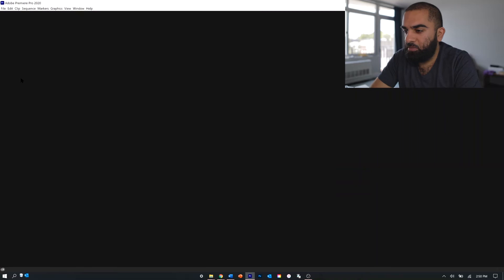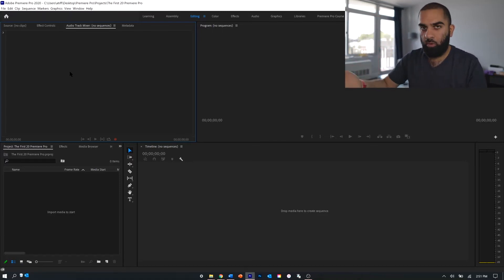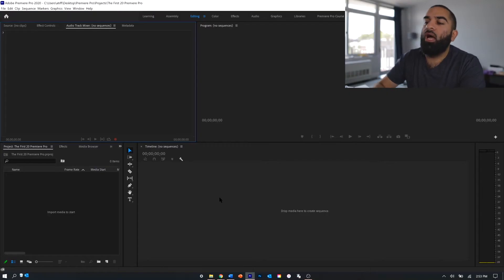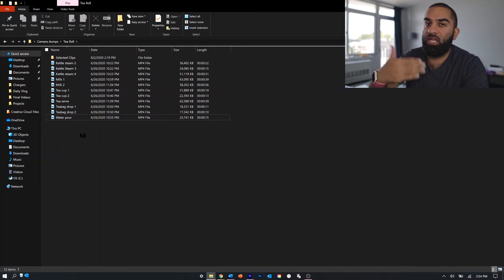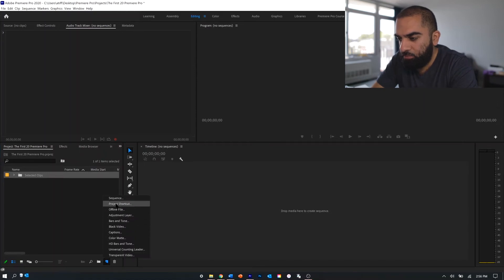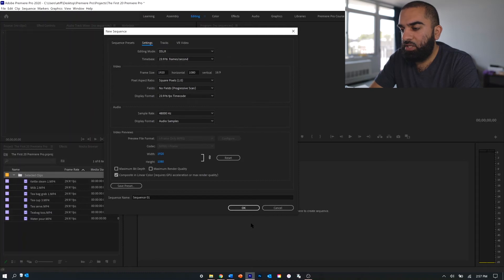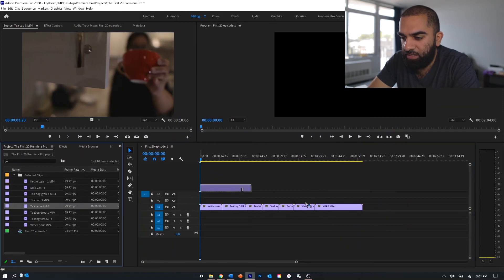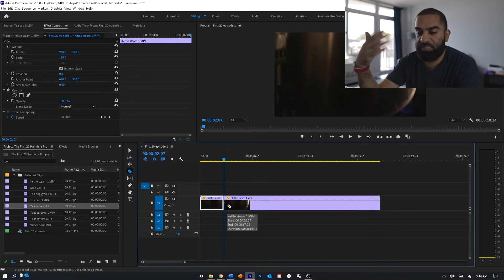Getting started with your FIRST VIDEO! The First 20: Adobe Premiere Pro Episode 1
Welcome to Episode 1 of My first 20 hours in Adobe Premiere Pro!

I was inspired to do this when I realized just how much I progressed from knowing absolutely nothing to being able to splice together an idea!

In this episode, I talk quickly about the basics of importing and cutting my video together, which will hopefully show how simple it is to just start posting!  For those of you hesitating because of the seemingly high barrier of entry, rejoice!

Stick around for the upcoming episodes, and be sure to like if you got value, and SHARE with someone you know might benefit from this!